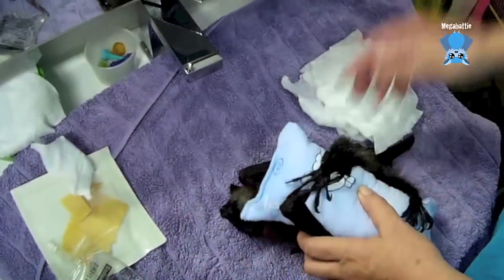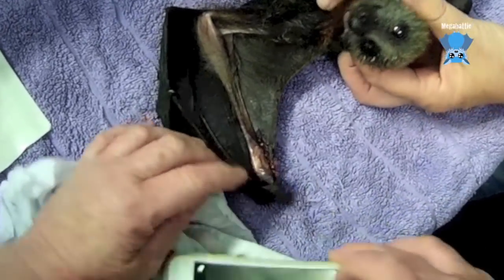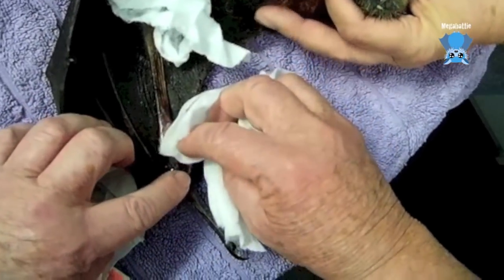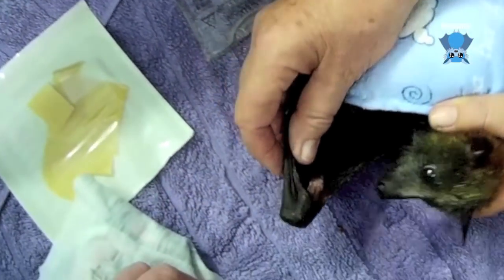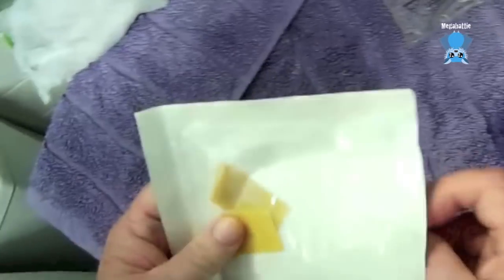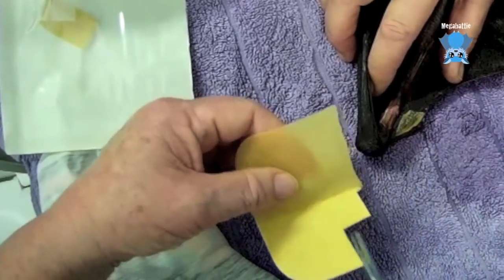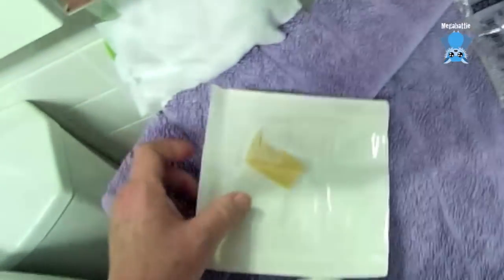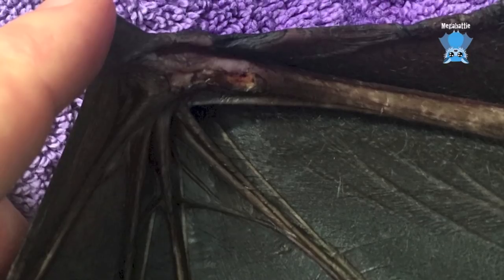Dressing a juvenile flying-fox's wrists: this is Westie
Westie is a juvenile female Grey-Headed Flying-Fox who flew into something wings first, hitting her wing leading edges bilaterally next to her wrists.
The injuries are beginning to break down with necrotic (dead) bits of tissue appearing along the leading edges.  So far it looks like the damage she has done isn't going to interfere with her releasability.

The injuries over her radii are the critical ones, with her left radius almost exposed and the tendon visible.
She is not using that thumb - she will reach with her whole wing, and try to hook her thumb over something, but she can't extend the thumb itself.  There may be nerve damage which may or may not improve over time.
For her, the injuries will take up to a few months to heal.  At every stage the injuries will be reassessed according to how she's using her wrists, how she's moving around the cage, how she's inverting (or not) and whether or not she seems to be in pain.

For Westie, her recovery is not going to be fast or simple, but I do believe even given what we're seeing today, that she will be able to be released eventually.

Her near future will include dressings every few days, regular analgesia, and time spent just stuffing her face and hanging around in a rehab cage with other batties.

Update:  After 11 days in care, her tendon on the bad wrist started to fall apart.  There is no fixing this so she can fly again.
She was euthanased.